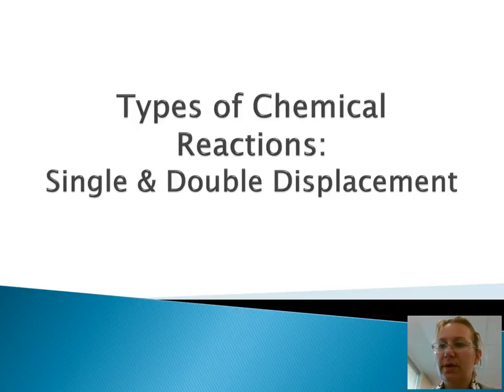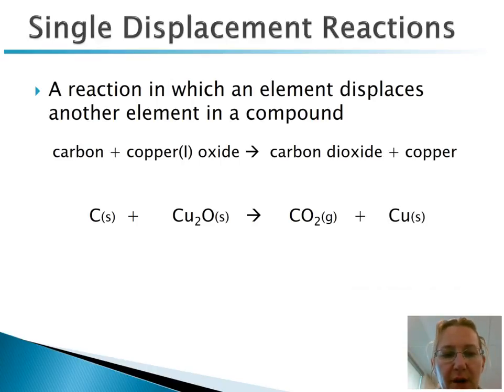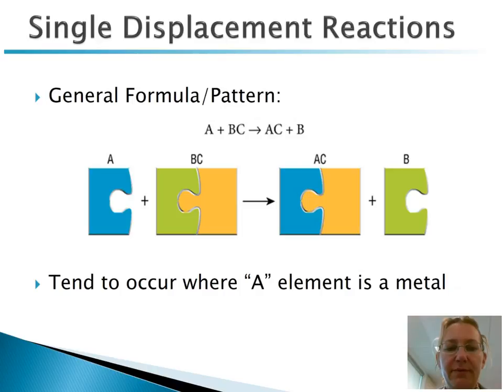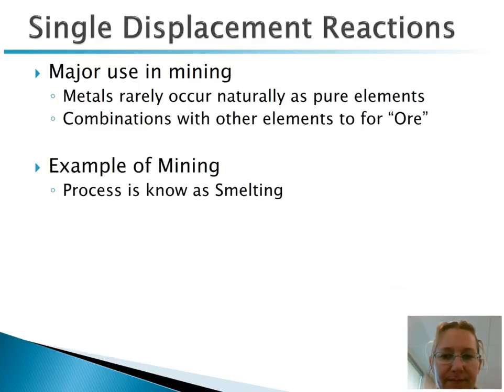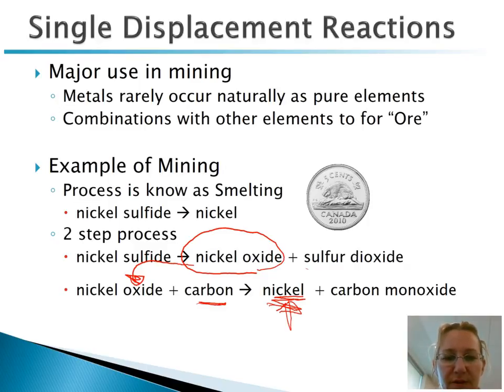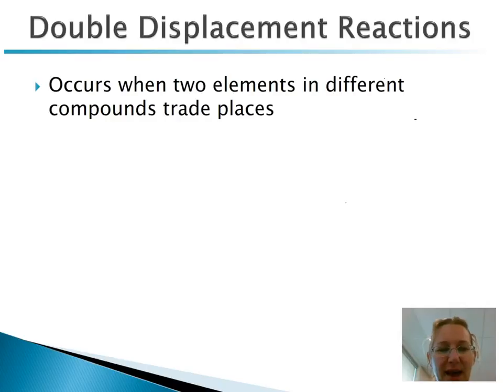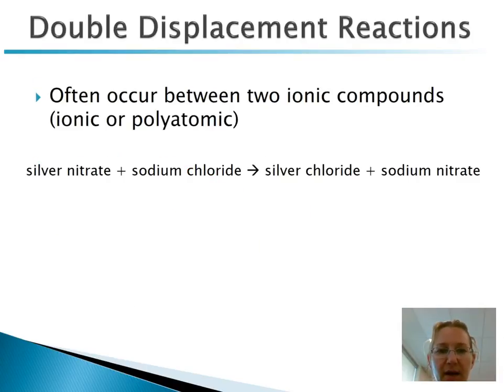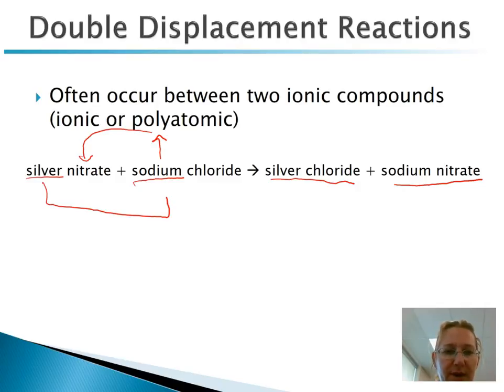Classifying Reactions: Single and Double Displacement with Mrs. Krausse